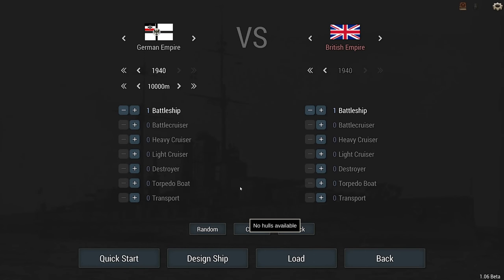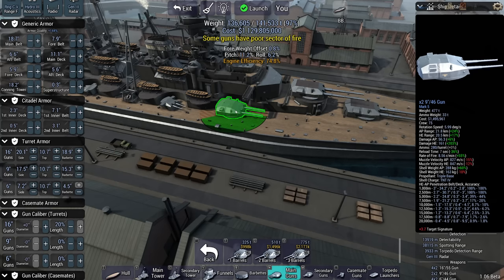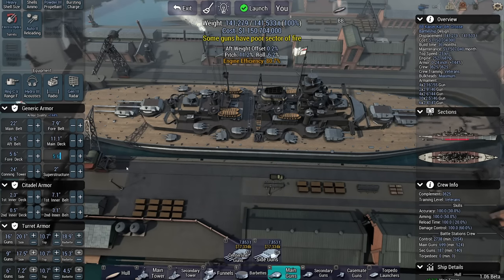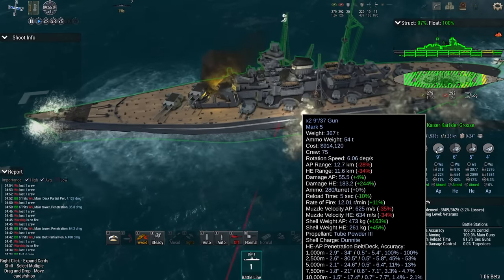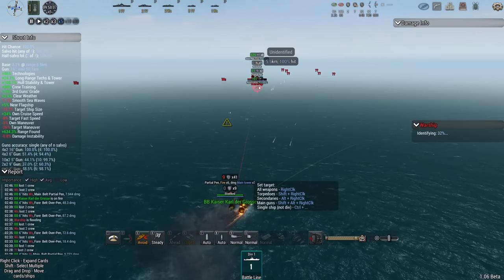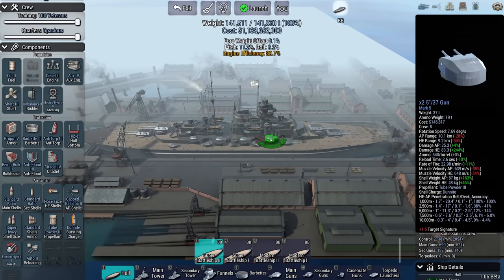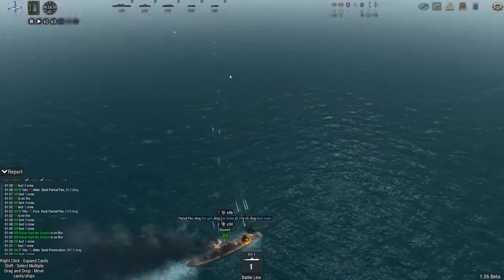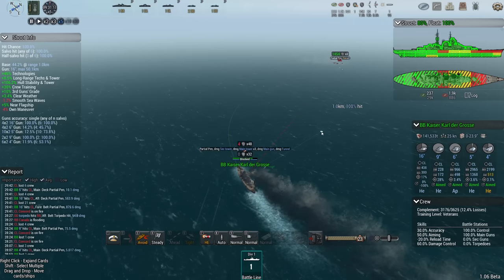Ultimate Brawler Battleship - Ultimate Admiral Dreadnoughts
Short barrels give you a greatly reduced reload. Sounds like a great recipe for a brawling battleship. Let's go!

▪️ Colonel Driver
▪️ Colonel LordenIII

▪️ Major 4nge1us
▪️ Major Aura
▪️ Major BeerDrinker
▪️ Major Hooded Horse
▪️ Major Iceman
▪️ Major Chung
▪️ Major JFHeasy
▪️ Major Duck
▪️ Major NorCalRoach
▪️ Major Brown
▪️ Major ThePisswasser
▪️ Major Gray
▪️ Major Player
▪️ Major Fabez
▪️ Major Lurch

▪️ Captain BackspacedTaco
▪️ Captain Fuentes
▪️ Captain Martinez
▪️ Captain Braugh
▪️ Captain Madison
▪️ Captain Maverick
▪️ Captain n2gunslinger457
▪️ Captain Karuppiah
▪️ Captain Spaceschotti
▪️ Captain WinterStorm1776

❓ FAQ
▪️ PC specs:

Very rarely.